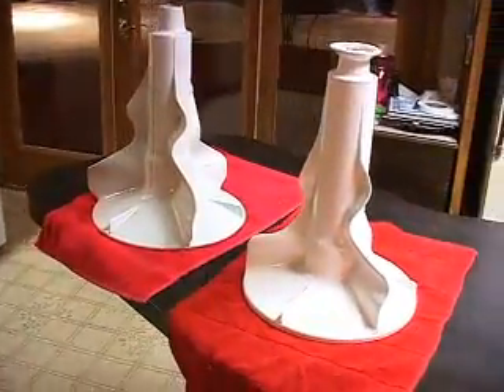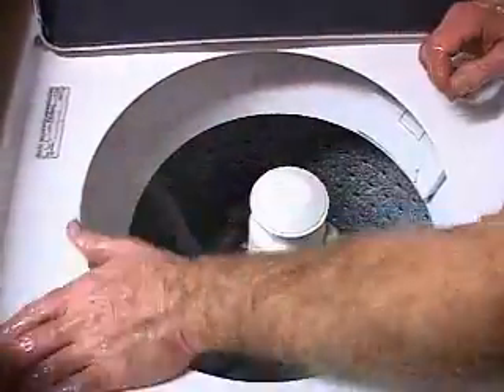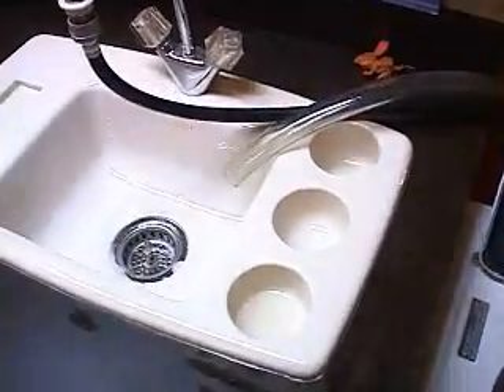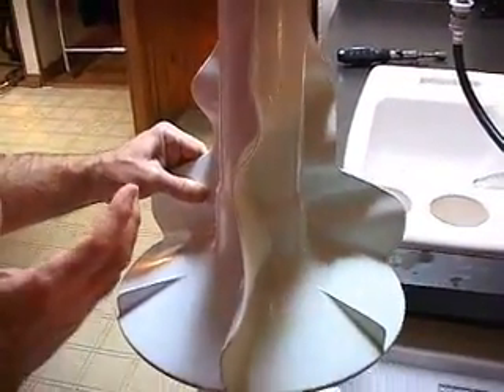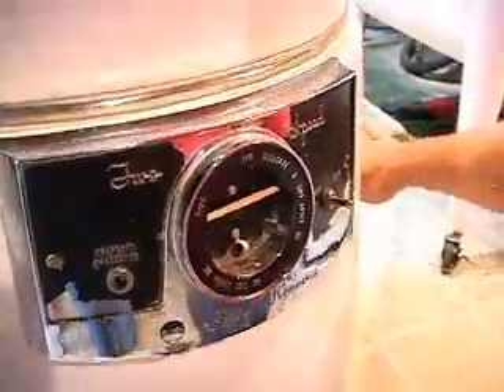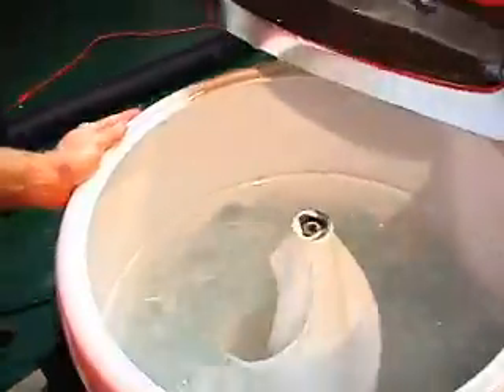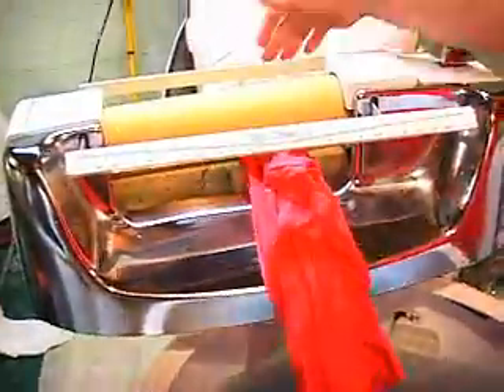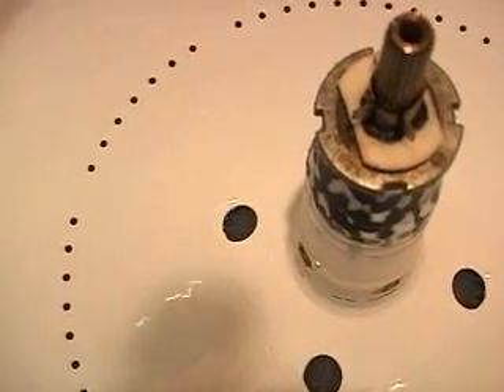Dorthy Street Wash Machines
Whirlpool Convertable and Visi-Matic Wash Machines